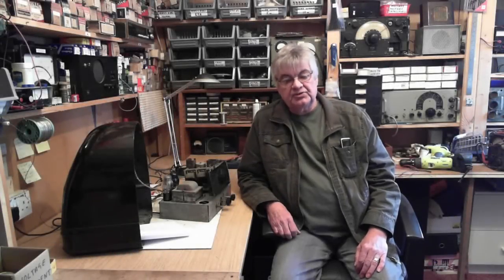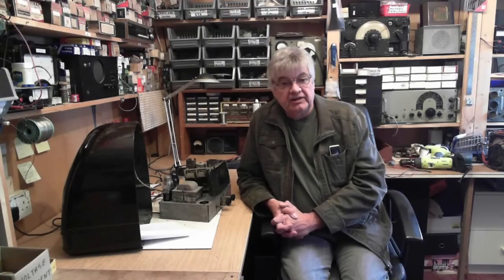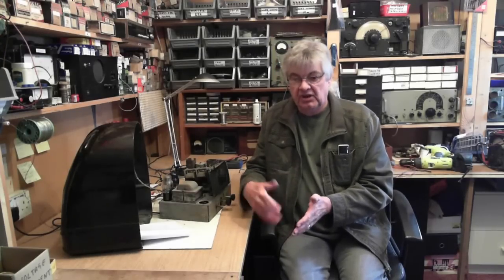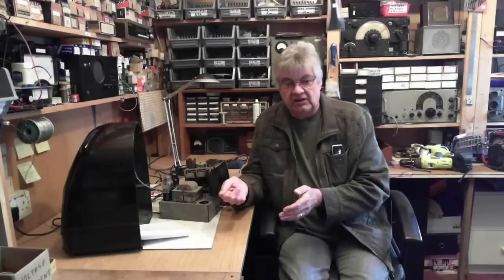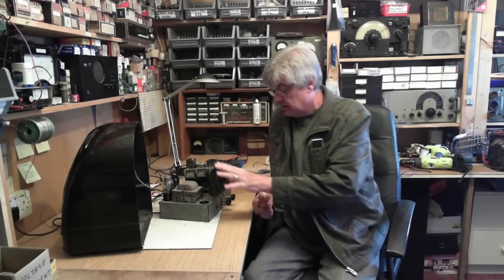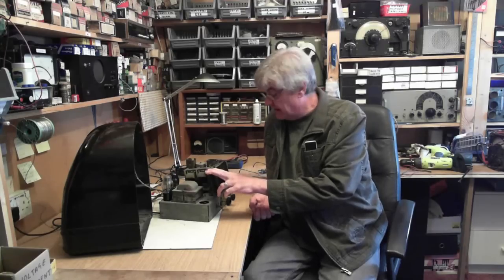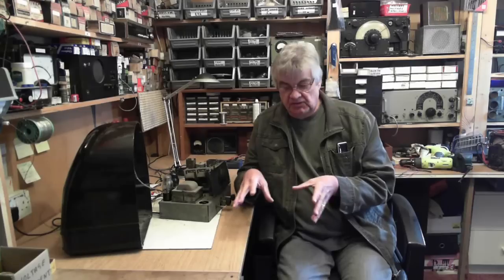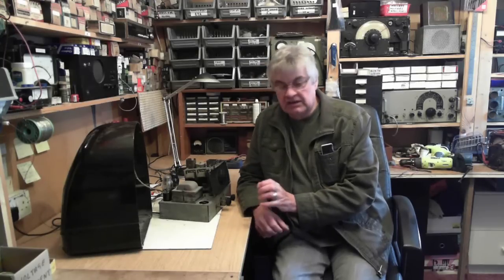Introduction - how to repair vintage valve radios.